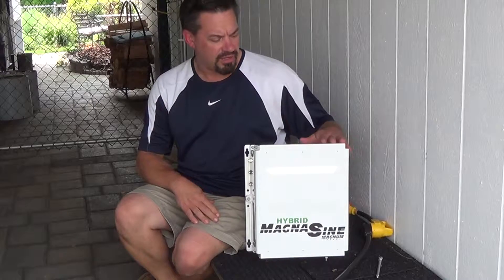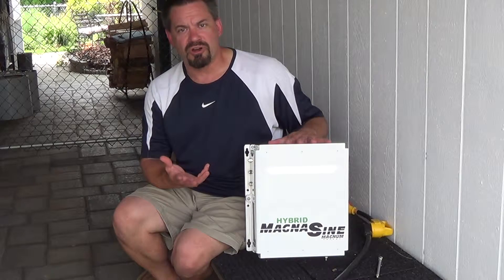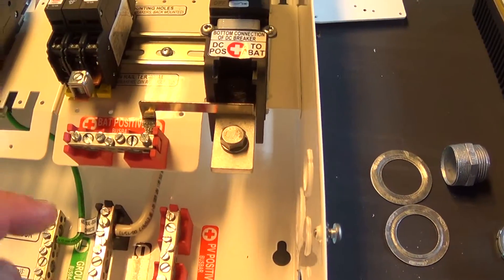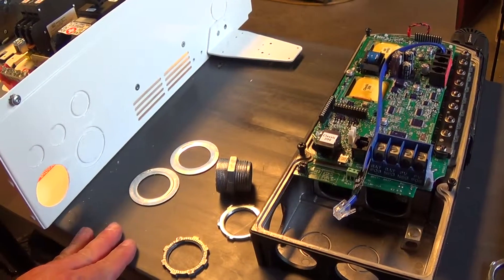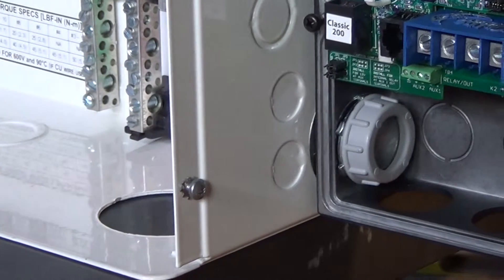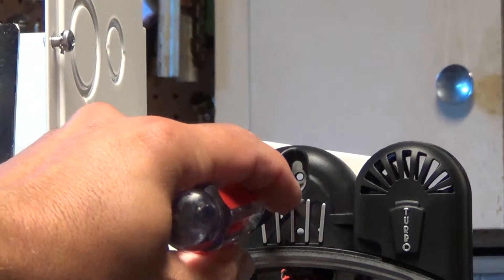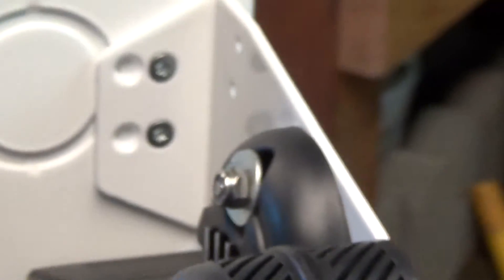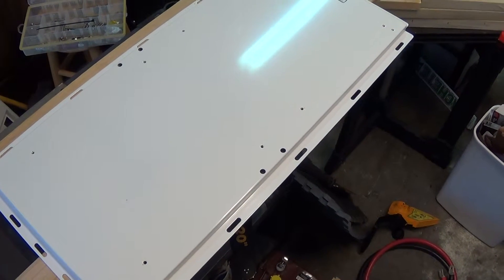Solar install Part 2: Connecting Magnum MMP, MSH4024RE, and Midnight Classic 200 together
In this video I will be connecting my Magnum MMP and MSH4024RE and Midnight Classic 200 together and installing them on the Magnum Backing Plate.  Enjoy!